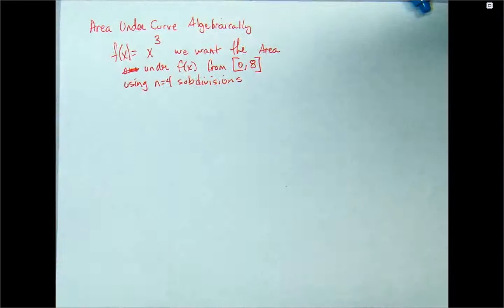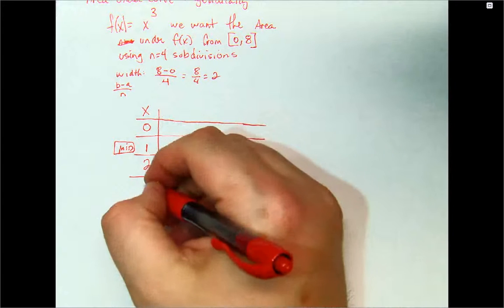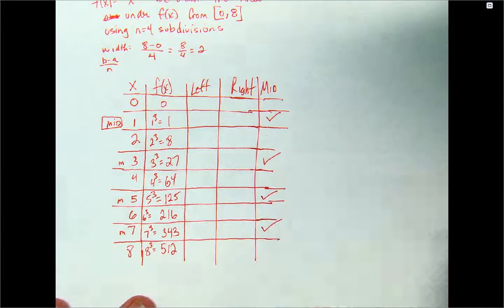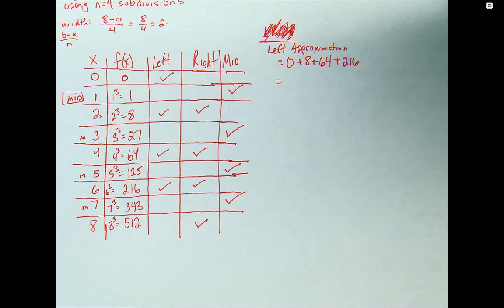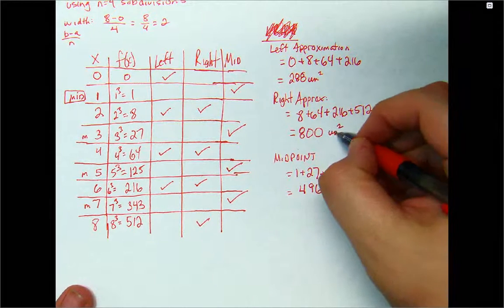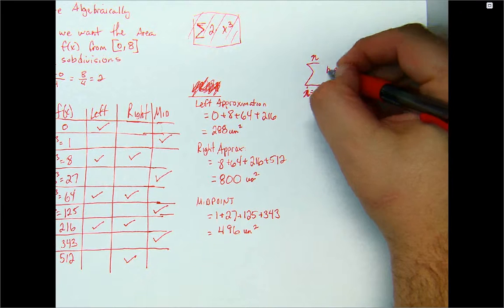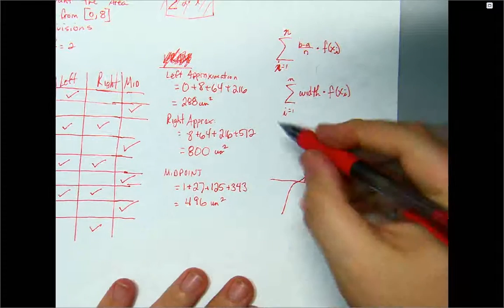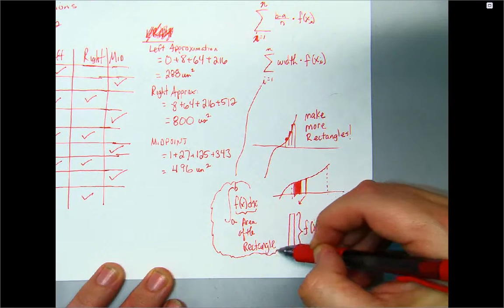area under curve algebraically